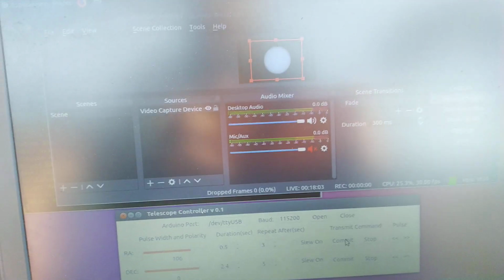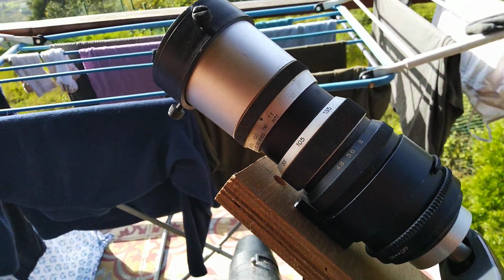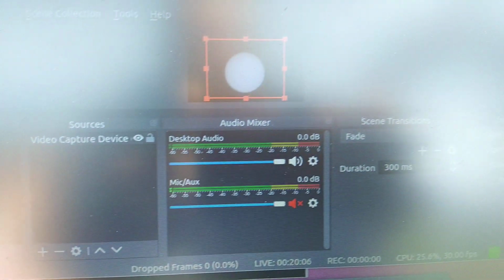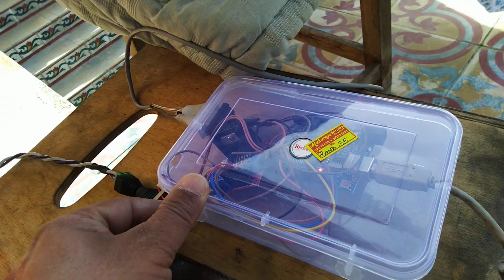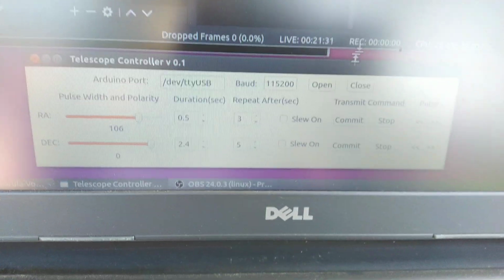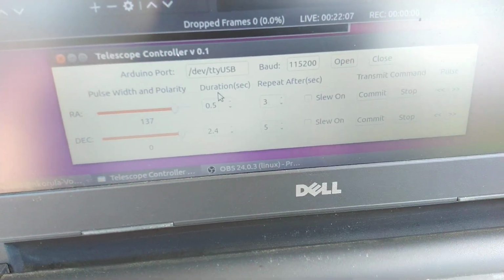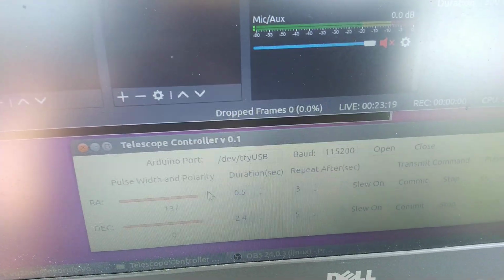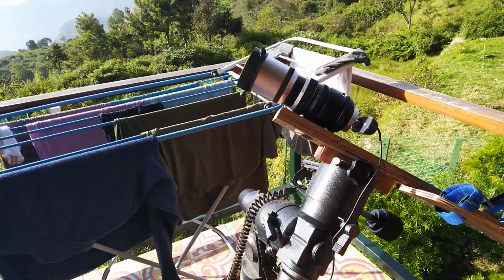Telescope Setup for Livestreaming the 26 Dec 2019 Eclipse